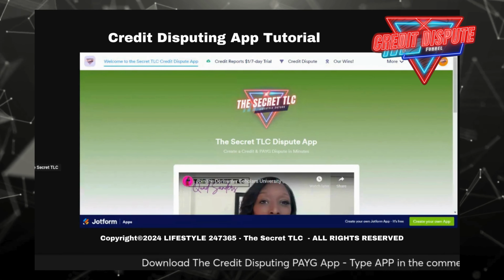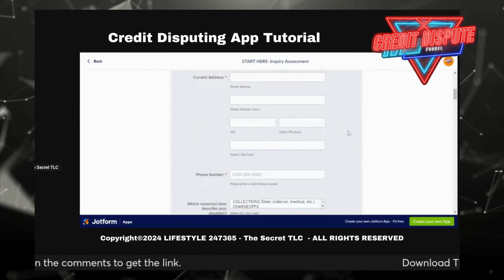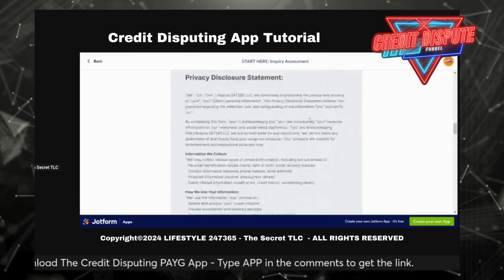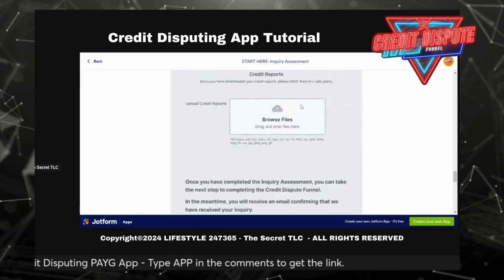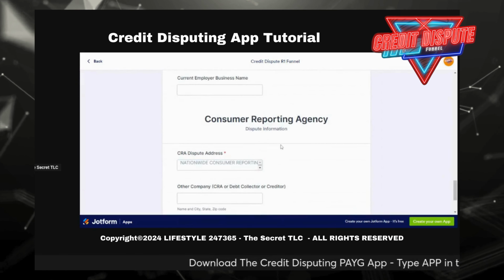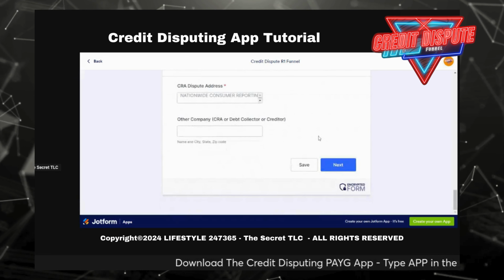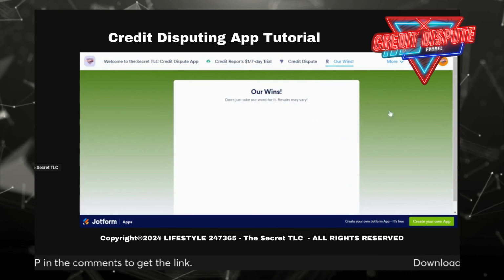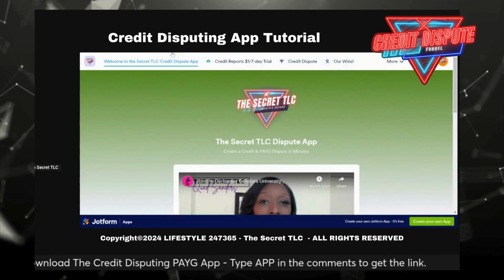Credit Disputing App🚀 Pay As You Go (PAYG) - Tutorial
I have a passion for learning and executing consumer law information for a credit transformation to improve your everyday lifestyle.

I have created a streamlined disputing process that will put all control in the consumer's hands. The app has pay-as-you-go features that will make the disputing process a breeze.

🚀New Credit Disputing App Release🚀
Are you tired of complicated credit repair processes? Say hello to hassle-free credit disputing with our brand-new app!

🌟 Pay-As-You-Go Features 🌟
Easy to Use: Navigate our user-friendly interface with ease.
Flexible Payment: Pay only for what you use, no hidden fees!

📄 Exclusive Templates 📄
High-Quality Templates: Professionally crafted to maximize your chances of success. For your credit repair and debt collection needs.
Affordable: All templates are $30 or less!

For the next 60 days, get access to our premium templates at this unbeatable price!

Convenience: Manage your credit disputes from the comfort of your home.
Support: Our customer service team is here to help you every step of the way.

Don't miss out on this incredible opportunity to improve your credit score with ease and affordability.

💳 Better Credit, Better Life! 💳